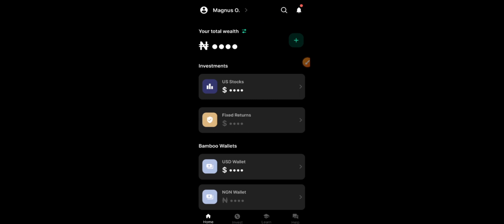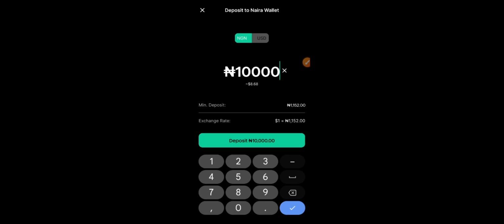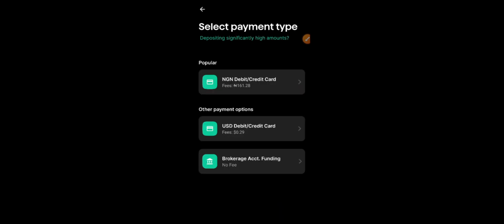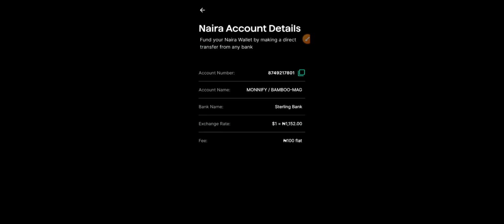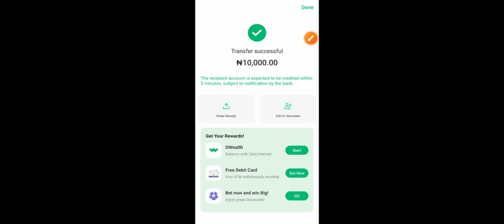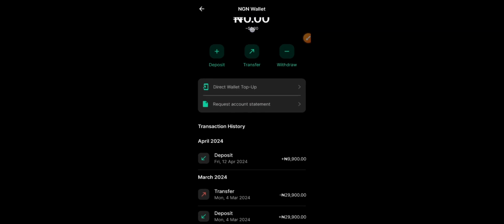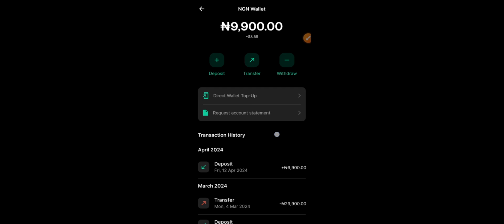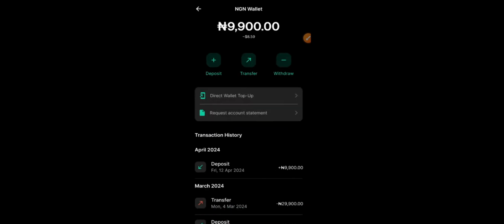How to Deposit Into Your Bamboo Wallet - New App (InvestBamboo)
How to Deposit Into Your Bamboo Wallet

I use Bamboo to invest in the US stock markets and can now buy stocks (like Apple, Amazon, Google) right from my phone! I think you’d be interested.